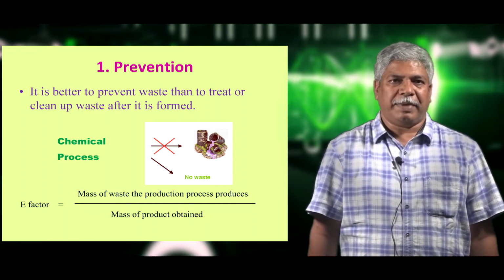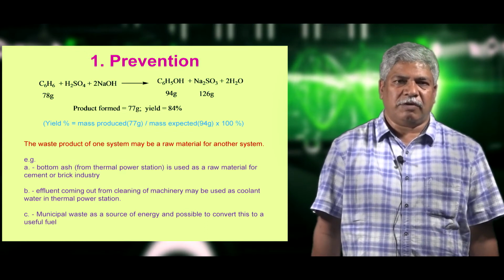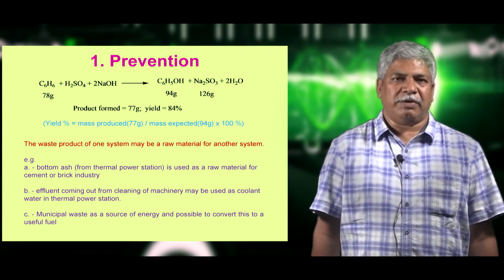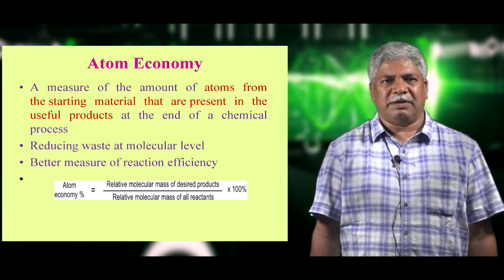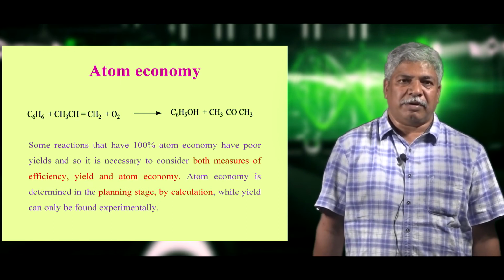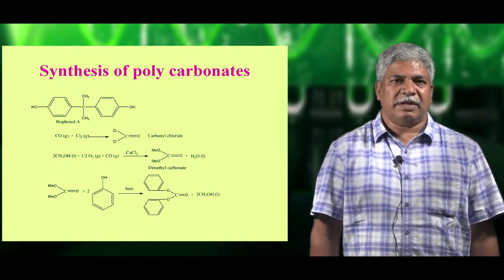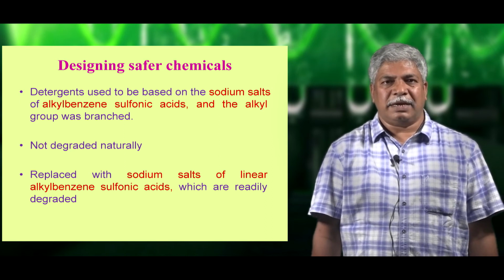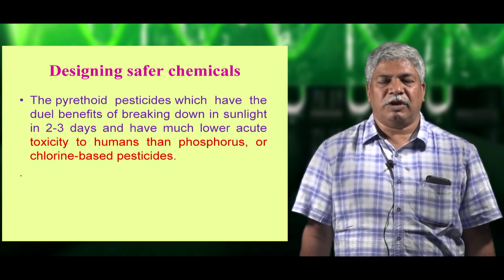GREEN CHEMISTRY | Principles of Green chemistry - Part I | Lecture 2 | KAHE | Online Video Series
Reference

1. Environmental Chemistry and Green Chemistry

Author : Asim K. Das

First Edition : 2010

Publisher : Books and Allied (P) Ltd., Kolkata -700 010

2. Green Chemistry

Author : V. K. Ahluwalia,

Second Edition: 2014

Publisher : Ane Books Pvt. Ltd., New Delhi- 110 002